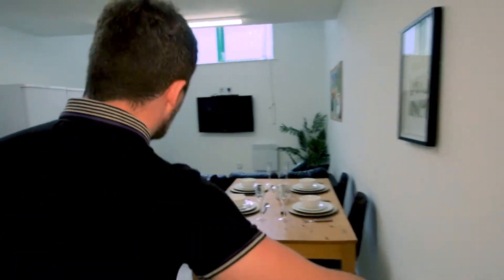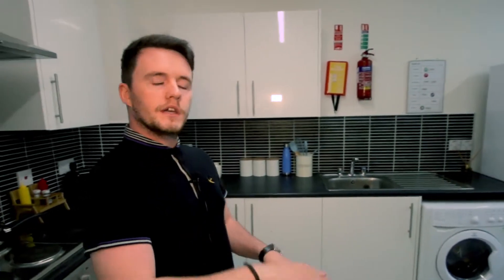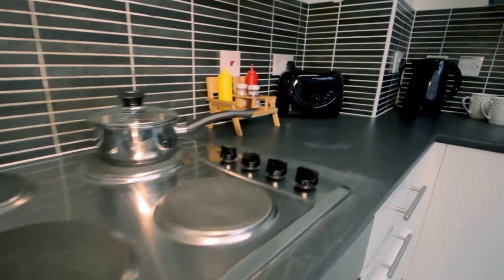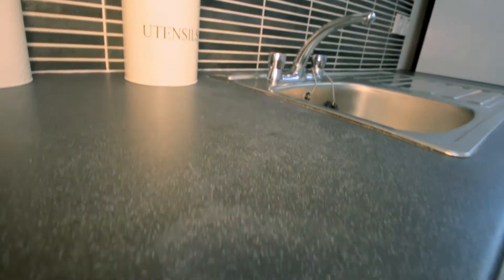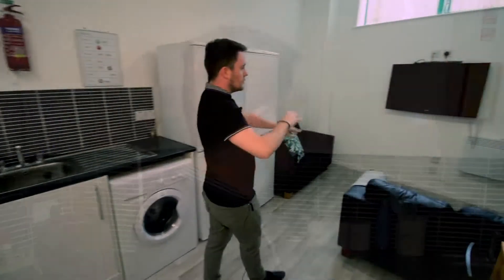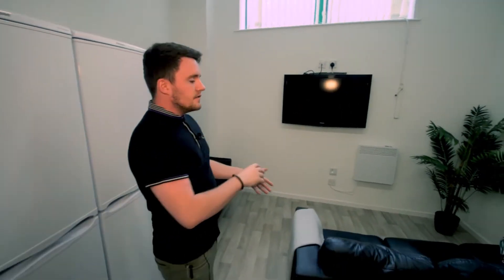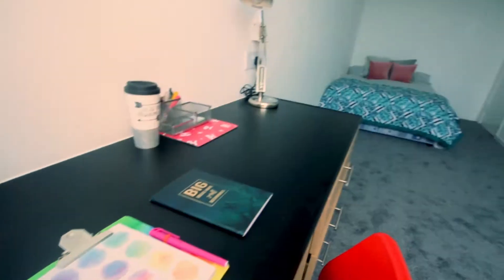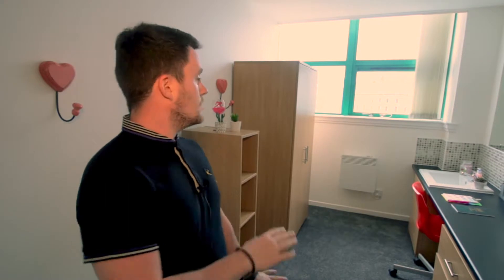X1 Borden Court | Apartment Tour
X1 Borden Court is our most affordable student accommodation in Liverpool. Group flats or halls from 4-7 bedrooms, this property is perfect for groups of student friends or individuals who want to be social.

𝗫𝟭 𝗕𝗢𝗥𝗗𝗘𝗡 𝗖𝗢𝗨𝗥𝗧 𝗙𝗘𝗔𝗧𝗨𝗥𝗘𝗦
💰 Cheap accommodation
👩‍🎓👨‍🎓👨‍🎓 Group or individual Student bookings accepted
🚪 Fully Furnished
💷 Inclusive of all bills
🌐 Complimentary WIFI
👮 Onsite security 7pm-7am
📍 Prime Liverpool University Location
🛒 Opposite Lidl supermarket
💳 Exclusive events, competitions and Loyalty ECard

☎️ Call our office in Liverpool: 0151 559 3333